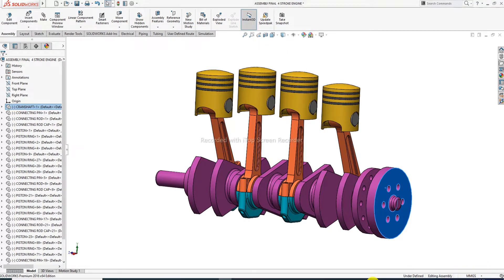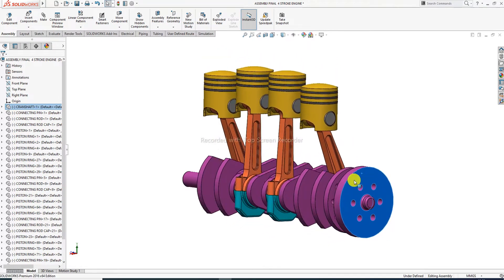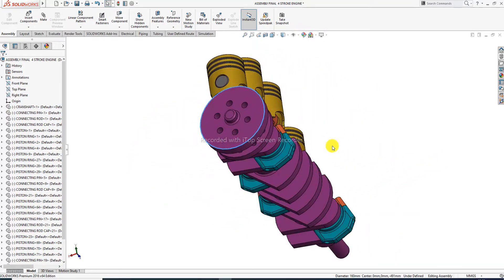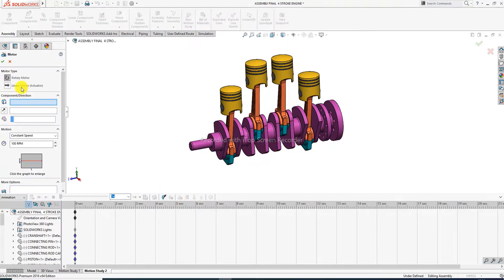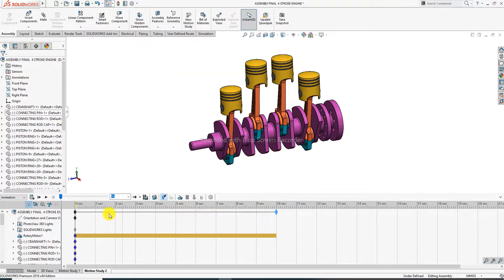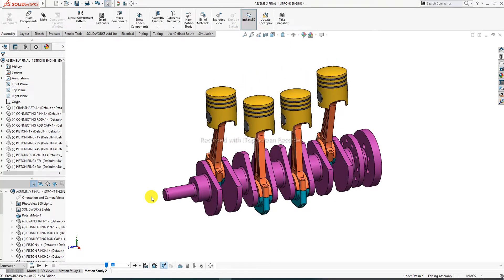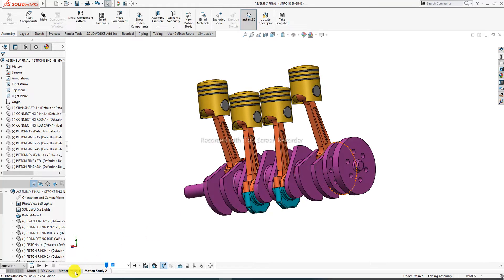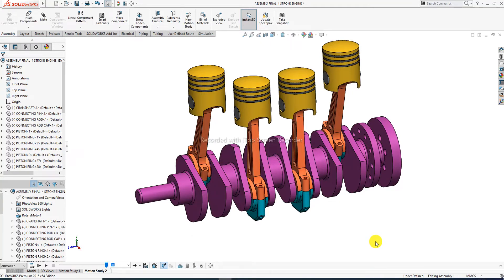FOUR STROKE ENGINE SOLIDWORKS MOTION STUDY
Main Topics:
1. AUTOCAD Tutorial for Beginners & Advance.( 2D sketching Drawing, 3D Modeling Design and Isometric Design, Industrial Projects Design All Easily Learn in AutoCAD Software).

2. SOLIDWORKS Tutorial for Beginners & Advance.( 2D Sketching Drawing, 3D Modeling Design, Surface Modeling Design, Sheet Metal Design,  Weldments design, Assembly Process, Drafting Process, Simulation Process, Industrial Projects Design All Easily Learn in SOLIDWORKS Software).

3. CATIA V5 Tutorial for Beginners & Advance.(2D sketching Drawing, 3D Modeling Design, Wireframe and Surface Design, Generative Sheet Metal Design, Assembly Process, Drafting Process, Simulation Process, Industrial Projects Design All Easily Learn in CATIA V5 Software).

4. ANSYS workbench Tutorial for Beginners & Advance.(2D Sketching Drawing, 3D Parts Design & Analysis, Surface Parts Design & Analysis, Sheet Metal Parts Design & Analysis, Industrial Projects Design & Analysis All Easily Learn in ANSYS Workbench Software).

5. GD&T Tutorial for Beginners & Advance.( GD&T AutoCAD Software, GD&T SOLIDWORKS Software, GD&T CATIA V5 Software, Industrial GD&T All GD&T Learn Easily).

6. NEW Update COMPUTER Knowledge.(New update computer parts, New update software knowledge, New update any notifications related to computer knowledge).